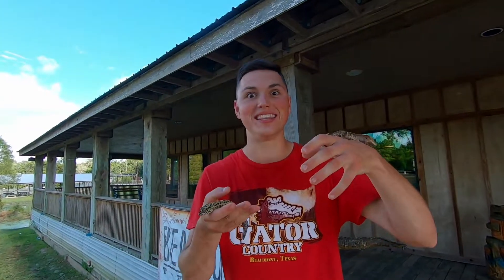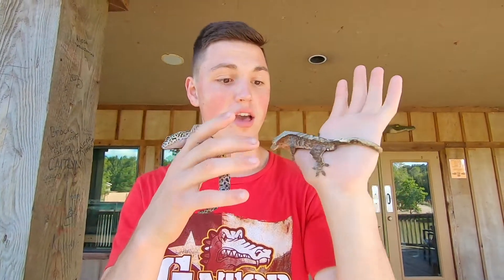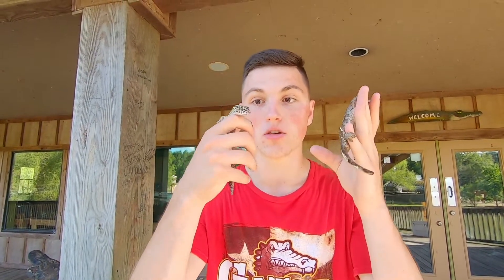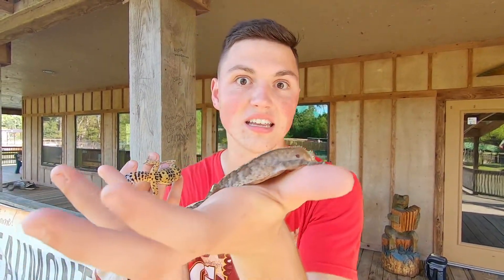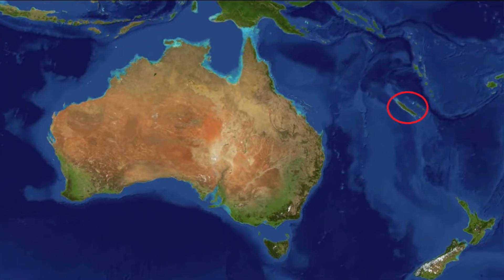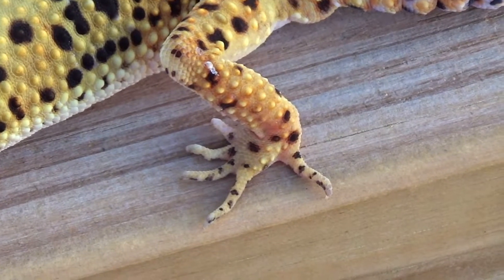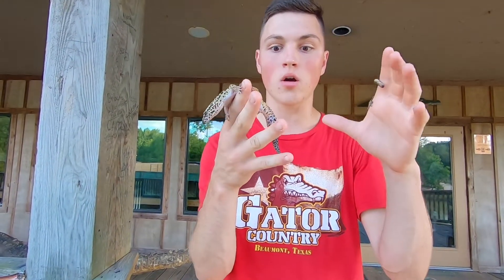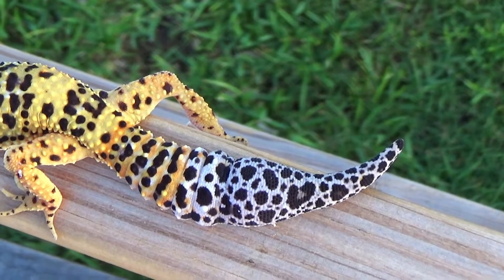Crested gecko VS Leopard gecko!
Can geckos be that much different from one another? YES, this video of the Crested gecko VS Leopard gecko goes to show how different two geckos can be from one another! Geckos are one of the most species rich group of lizards on the planet with over 1,500 different species of gecko worldwide! To highlight one of the differences between these two adorable little geckos is their feet! Leopard geckos live in the deserts of Southern Asia so unlike most other geckos, they have claws to help move across dry terrain. Whereas the Crested gecko has adhesive toe pads covered in millions of tiny hairs that help it climb in the rain forests of New Caledonia. This is what most people think of when they think of geckos, sticky toes that help them climb walls, and this is somewhat true, most geckos have these adhesive toe pads but not all as we see with the leopard gecko! Another of the differences in this VS match up involves the eyes. The Leopard gecko is one of the only geckos that has moveable eyelids and can blink like we can! The Crested gecko however has what most other geckos and snakes have which is a clear scale that goes over their eye called a spectacle which protects the eyes from debris and helps keep them moist. A crazy thing about having a spectacle though is to clean its eyes off, the crested gecko has to LICK their eyeballs clean like a cars windshield wiper! Both of these guys are amazing little animals and if you wanna go more in depth on each, I have videos on both of them so make sure to go check them out!
     If you enjoyed this video showcasing how different, yet similar, two species of gecko can be from one another, make sure to like this video and comment the answer to the question at the end of the video!

If you enjoyed this video make sure to SUBSCRIBE and HIT the little notifications bell next to it so that you're notified every time a new video comes out and so you can keep GOING WILD with me, see you next time!

Music in this video supplied by my friend “Ferris Valley” I only use snippets of his songs so make sure to go check out his full songs their INSANE

Hey guys! I'm Satchel Snow and the purpose of this channel is to get YOU excited about wildlife! I love animals and wanna share my passion with you through education in a fun, exciting, and most importantly...ENTHUSIASTIC way that makes you wanna learn more and love these amazing animals as much as I do!

If you wanna learn about some of the Earth's most AWESOME creatures then this is the place for you! I wanna get you excited about animals because that's the only way we can save them, with YOUR help. So grab your boots, get your favorite socks, and get ready to GO WILD with me and enjoy the channel!